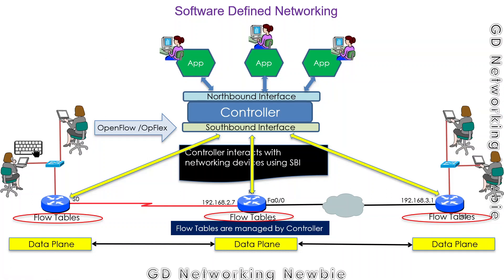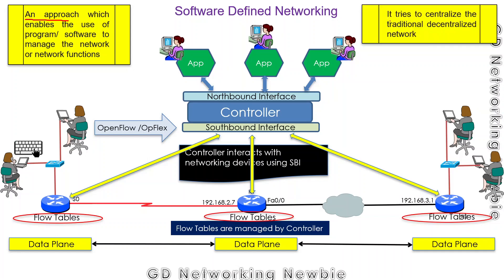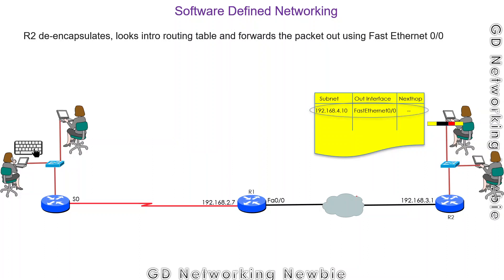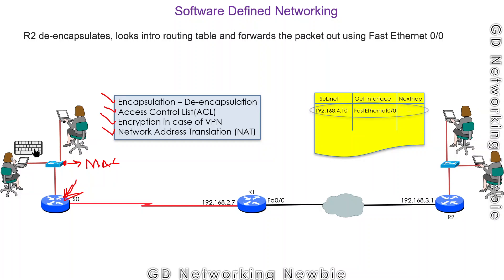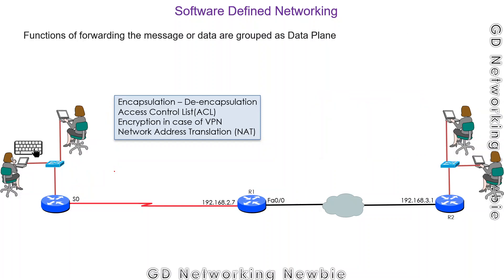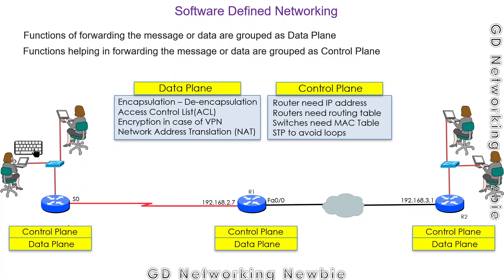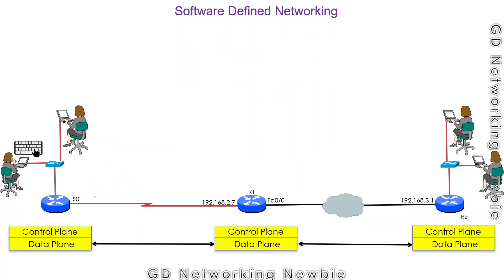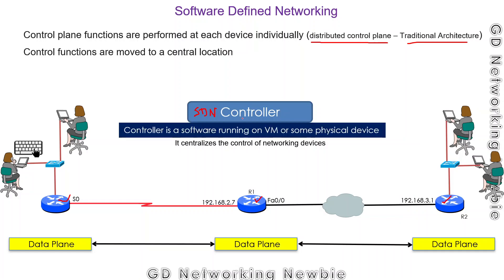Software Defined Networking | SDN Explained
In this video, we discuss about Software Defined networking.
An approach which enables the use of program/ software to manage the network or network functions. It tries to centralize the traditional decentralized network.

Control plane functions are grouped as a Controller which is implemented in software. Users/ administrators/applications can interact with the controller using Northbound Interface. The controller can interact with the networking device using Southbound Interface.